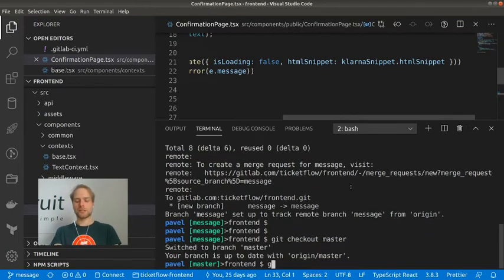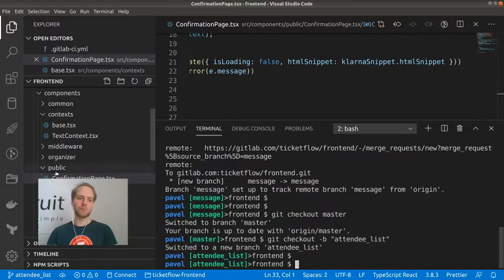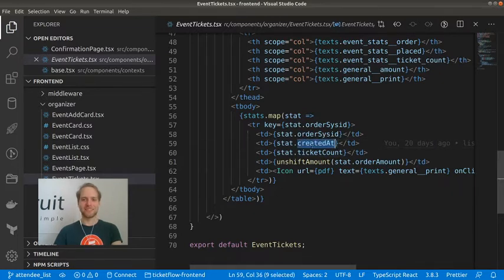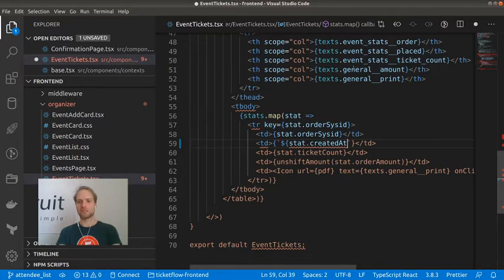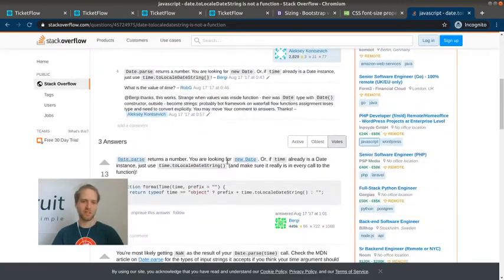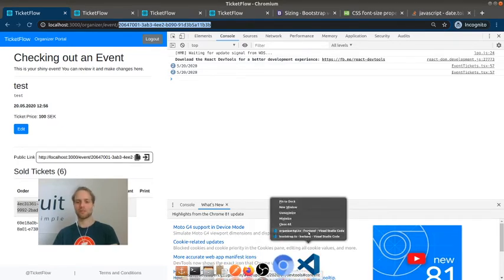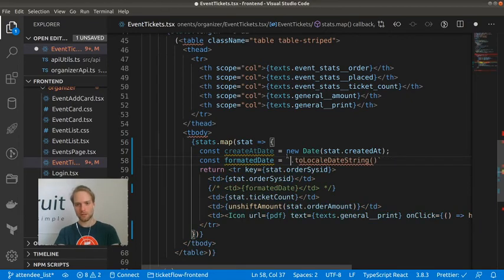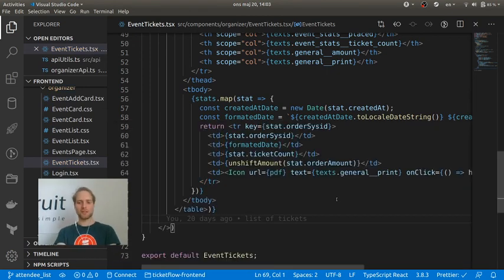React + Nodejs - Formanting output + handling API calls - Part2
This is the second part of a stream I have done on May 20th, 2020.

I did some more formatting changes on frontend on this one

Part3 Come to chat in Discord!